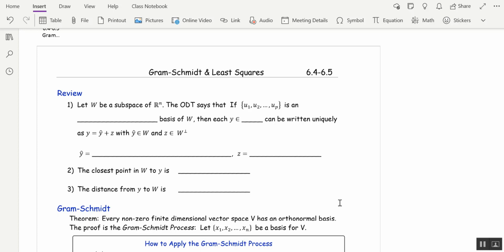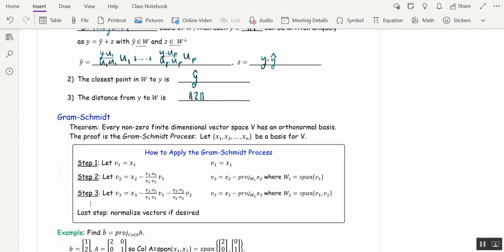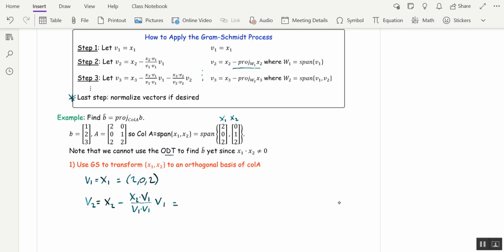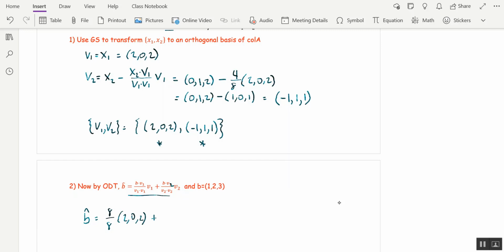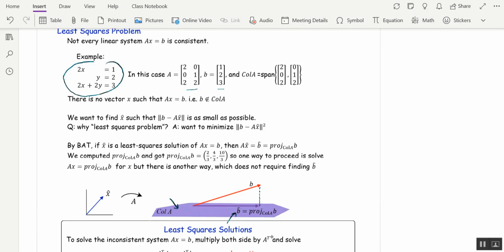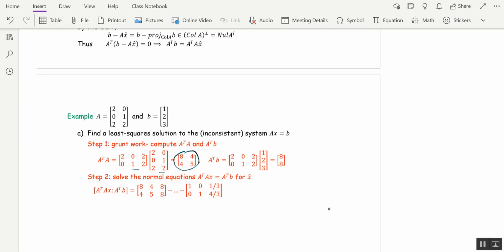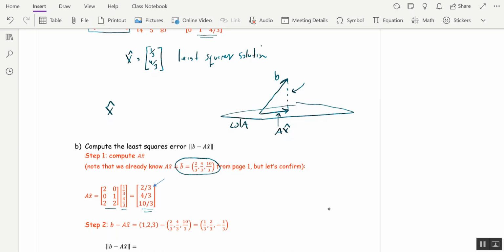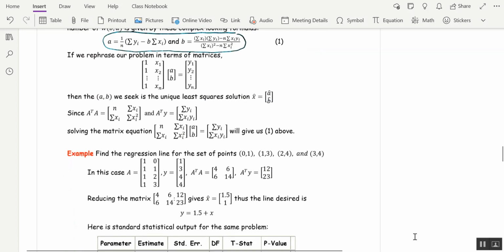Math 3A Section 6.4-6.5